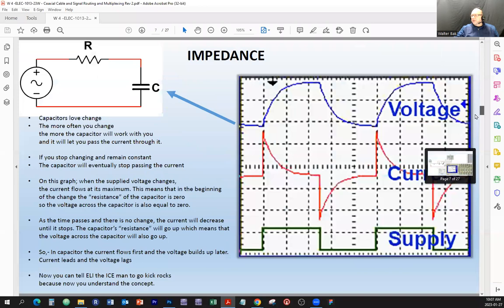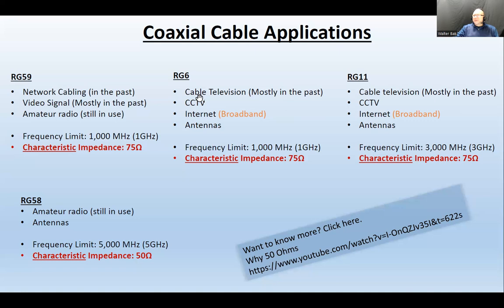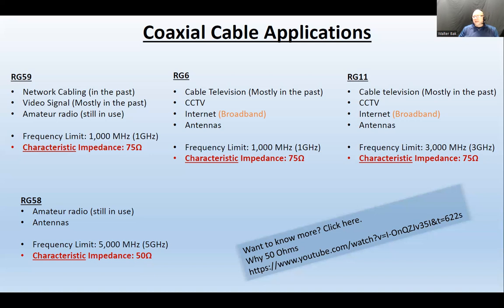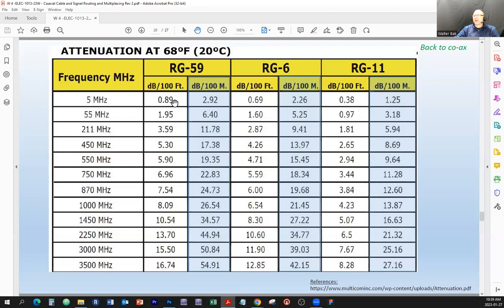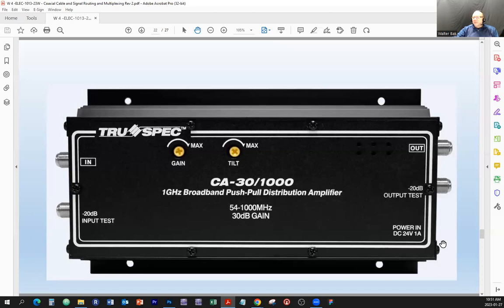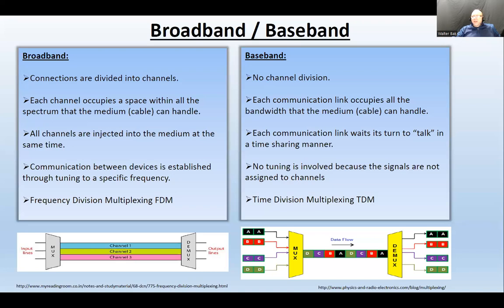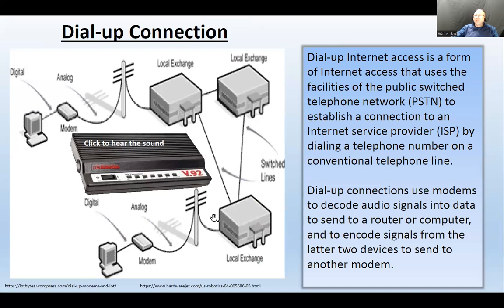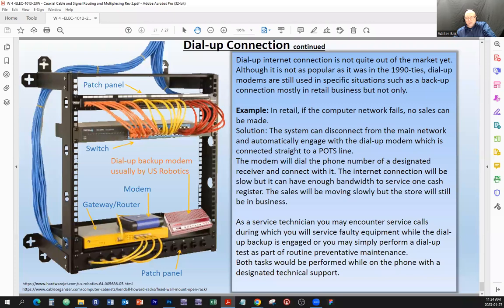Coaxial Cable Multiplexing Broadband Baseband REPEAT TN